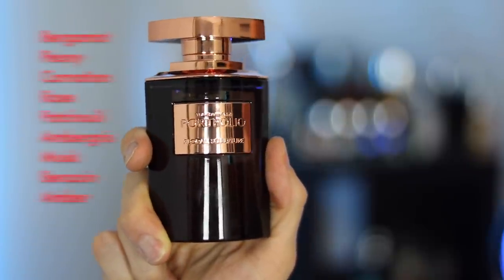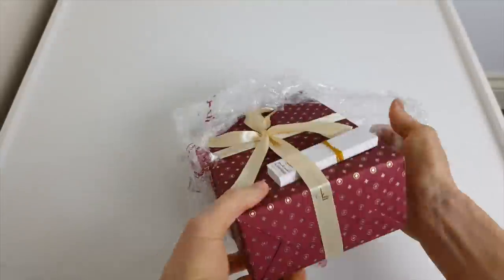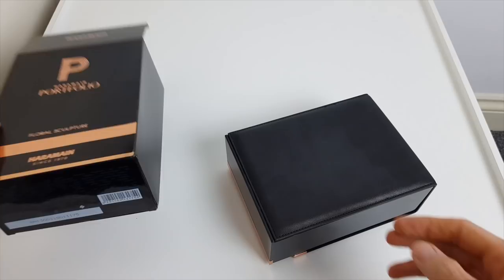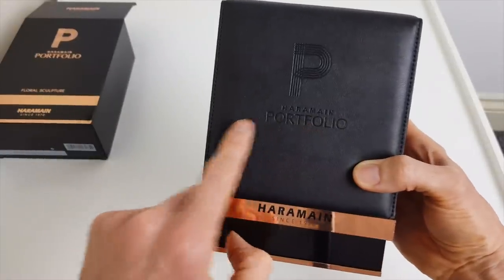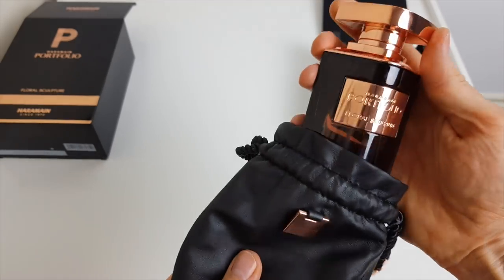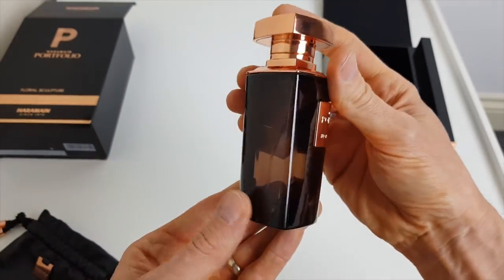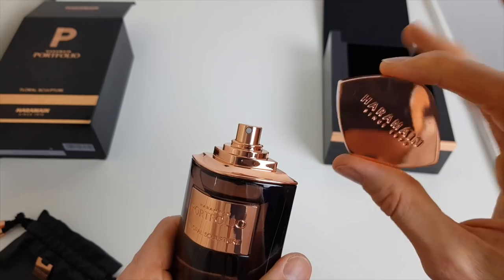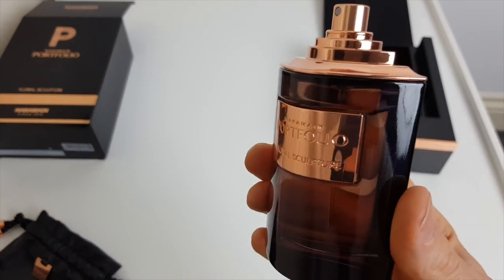Al Haramain PORTFOLIO FLORAL SCULPTURE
Floral Sculpture is the latest release in the Luxury Portfolio line from Al Haramain. It reminds me of Frederick Malle's Portrait of a Lady which is a little too feminine for my tastes. Is this one the same or does it lean more masculine?

To purchase cheap luxury clones and originals from Luxor Fragrances go

All contributions will be used to grow Frag-mental by investing in new fragrances to review and upgrades to camera and editing equipment. No Ferrari's 😉